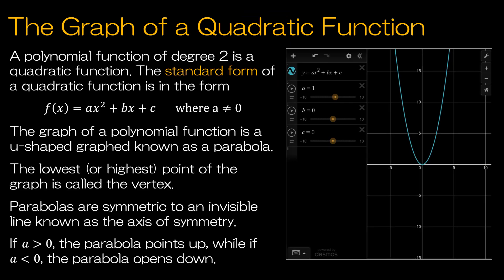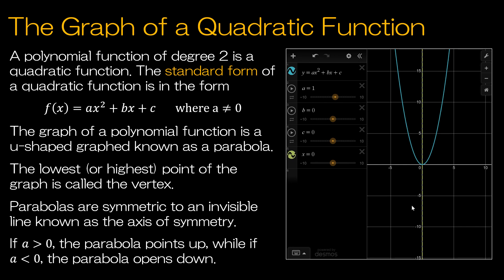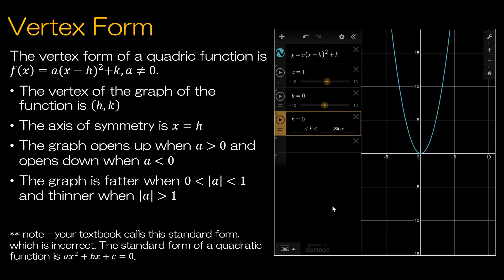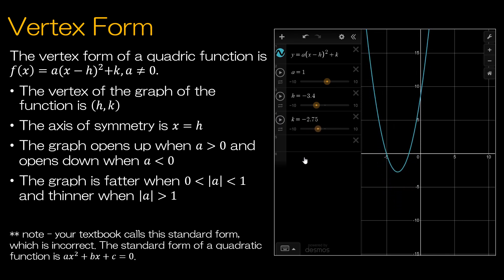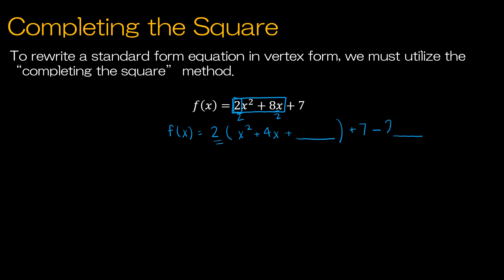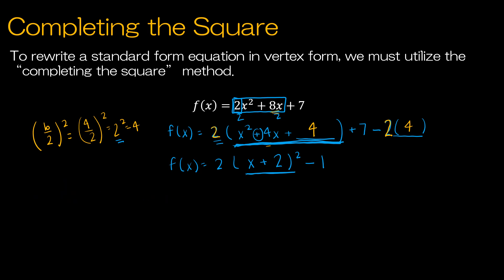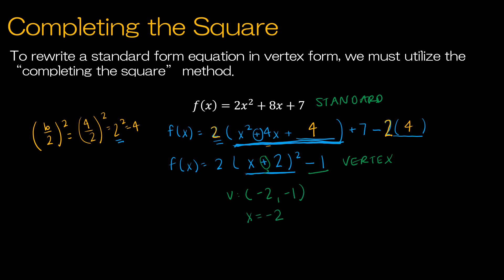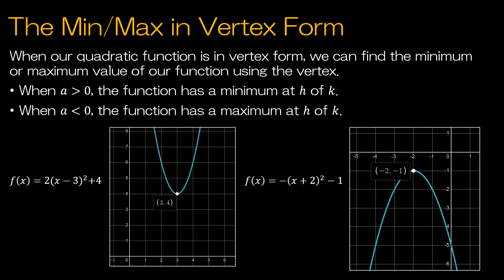Precalcluus 2.1 Quadratic Functions and Models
Learn all about quadratic functions and models in this Precalculus lesson. We'll cover everything from graphing quadratic functions to finding the vertex and determining the minimum or maximum values. Whether you're studying for a test or just want to brush up on your math skills, this video has got you covered!

Video Chapters:
0:00 Intro
0:08 The Graph of a Quadratic Function
3:30 The Vertex of a Quadratic Function
6:28 Completing the Square (Write standard form as vertex form)
10:17 Rewrite in Vertex Form
12:35 The Min or Max of a Quadratic Function (Vertex Form)
13:40 The Min or Max of a Quadratic Function (Standard Form)
15:26 Application of Min/Max
17:53 Up Next